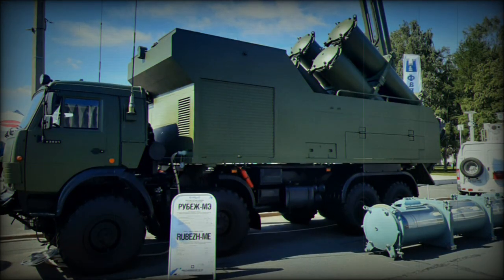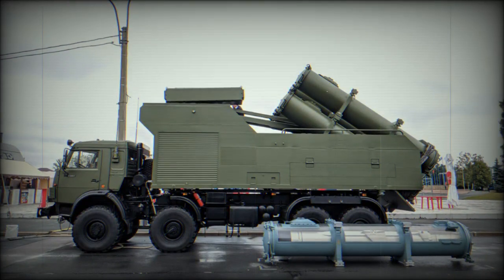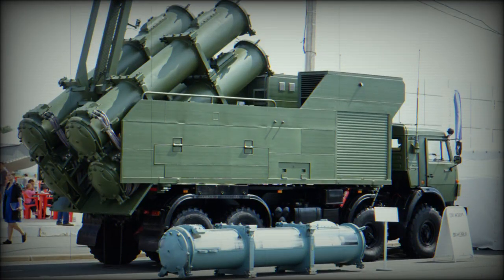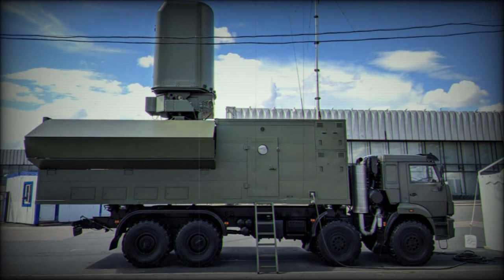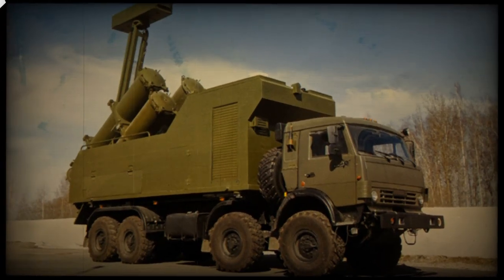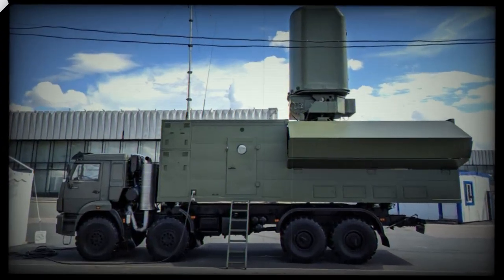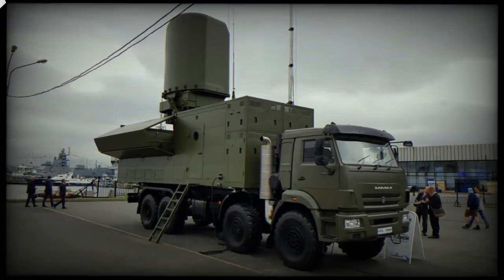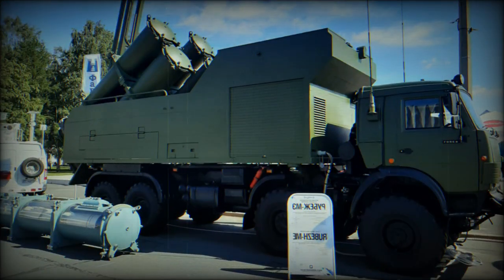The Rubezh-ME is a new Russian coastal defense missile system, developed for export